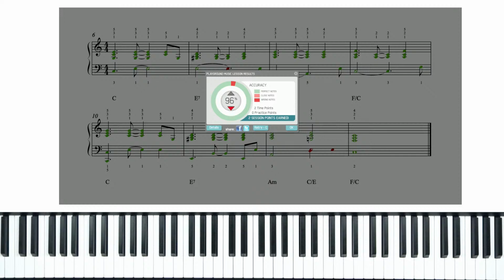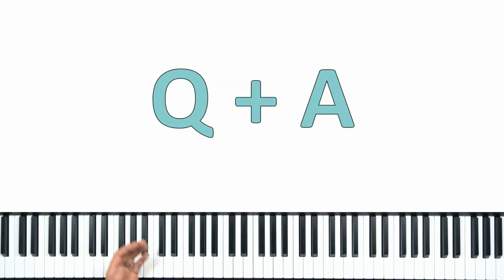(Live!) Accompaniment Style: Chords Behind A Singer with Playground Sessions